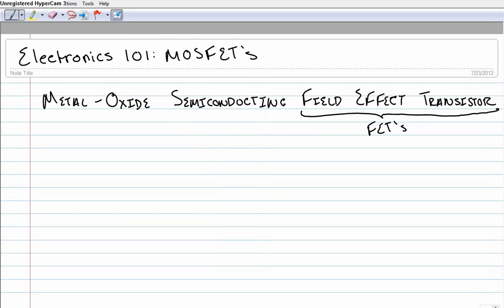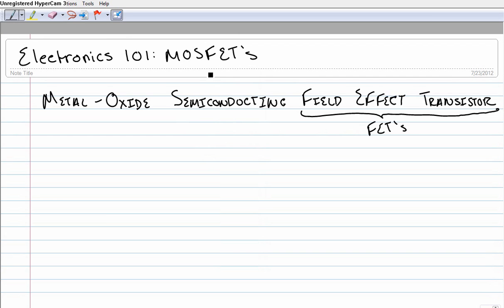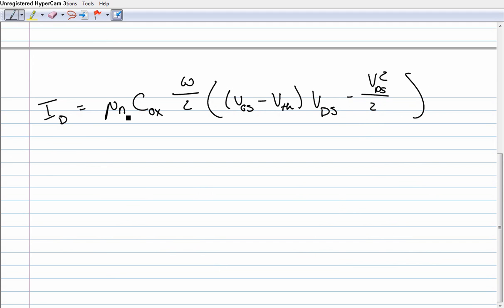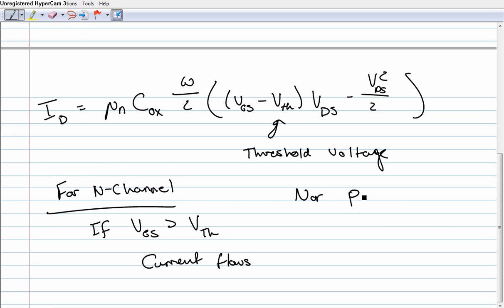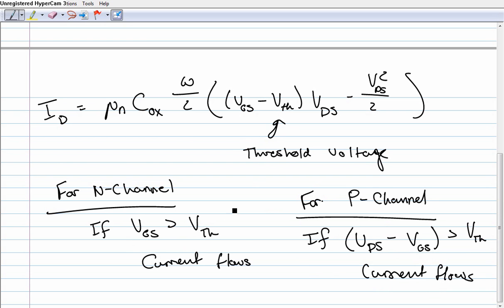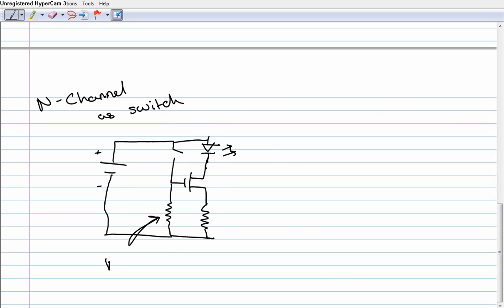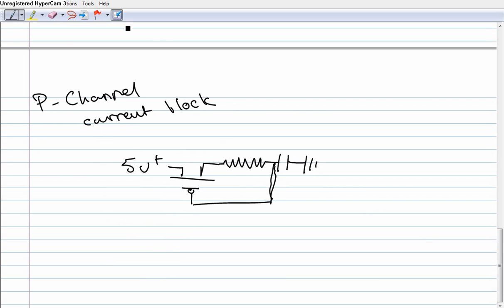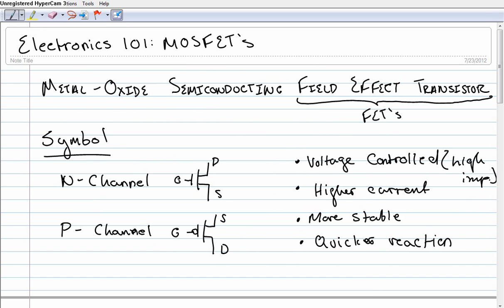Electronics 101: MOSFET's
In today's Electronics 101, we go over another kind of transistor, the MOSFT, metal-oxide semiconducting field effect transistor.

If you have any suggestions for future videos or topical questions, please leave them in the comments below.